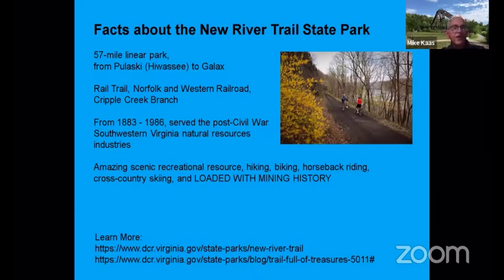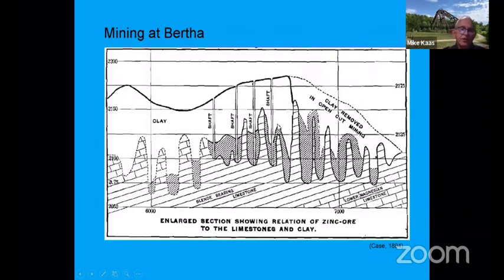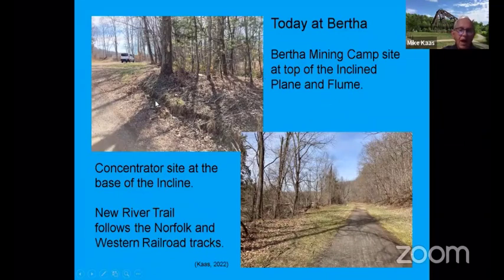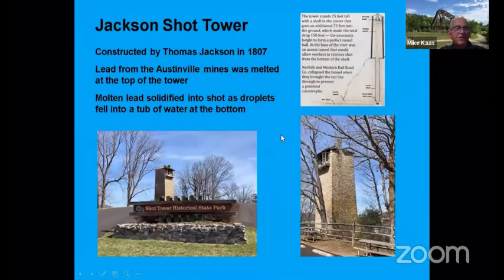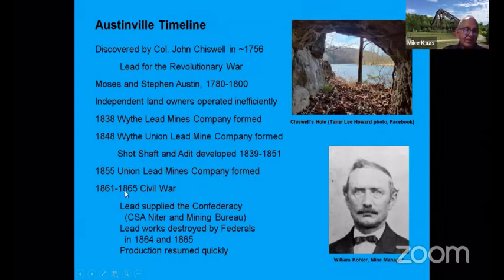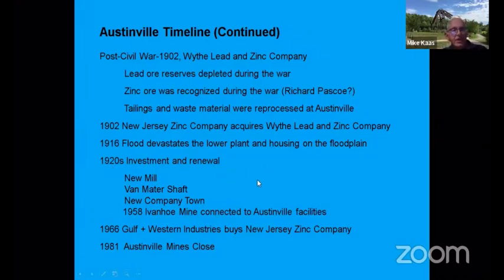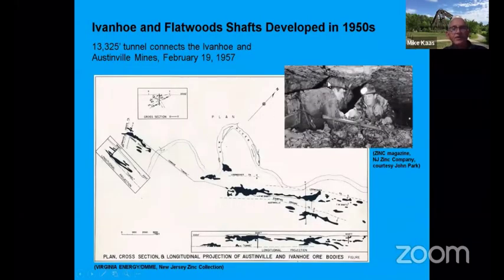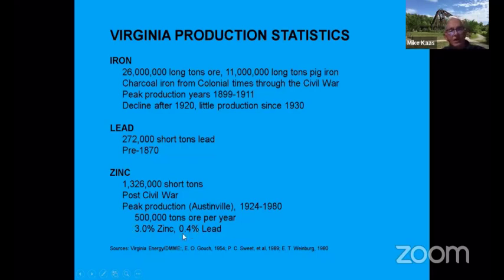Southwestern Virginia's Historic Mining Areas Along the New River Trail